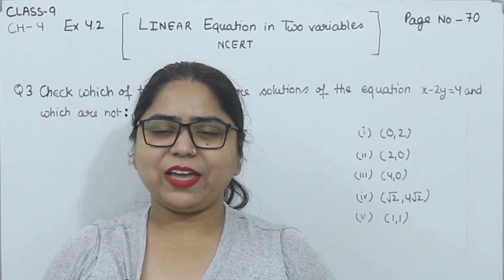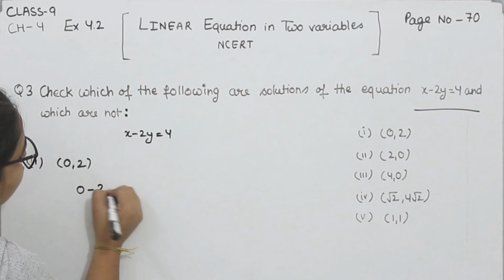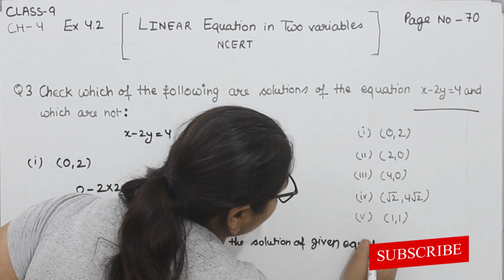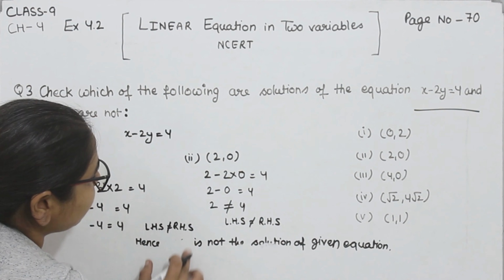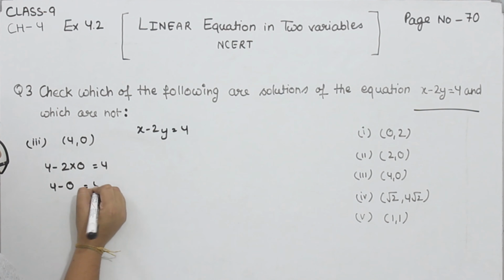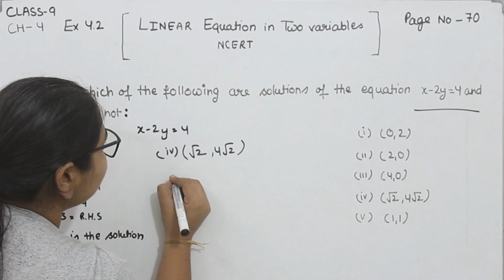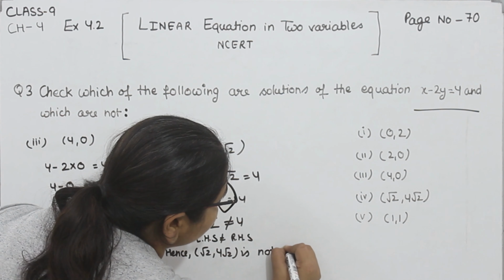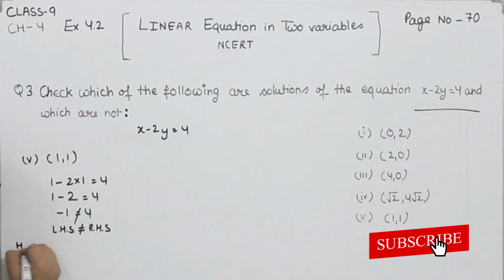Class 9 Question 3 Ex- 4.2- Linear Equations In Two Variables - Chapter 4 Maths Class 9 - NCERT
Linear Equations In Two Variables - Solution for Class 9th mathematics, NCERT  solutions for Class 9th Maths